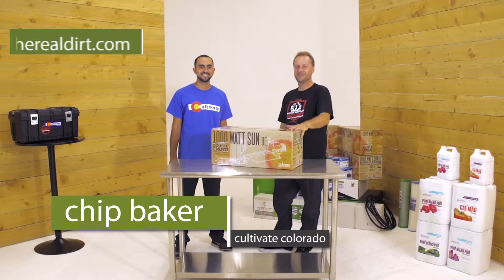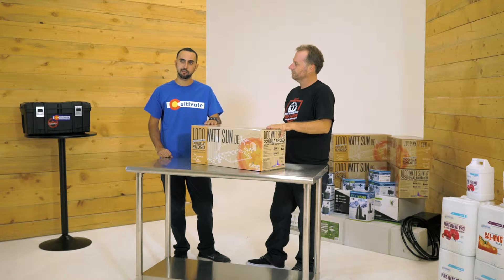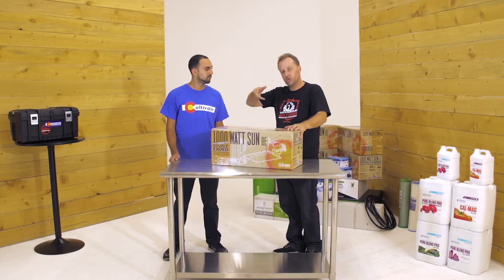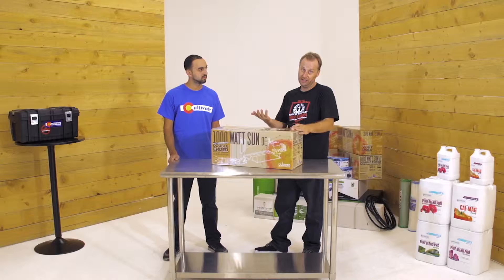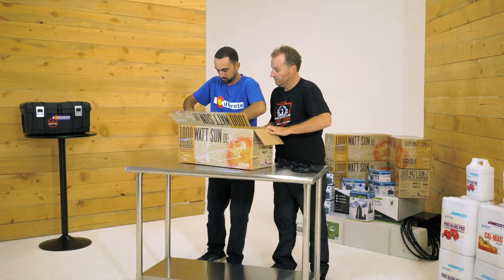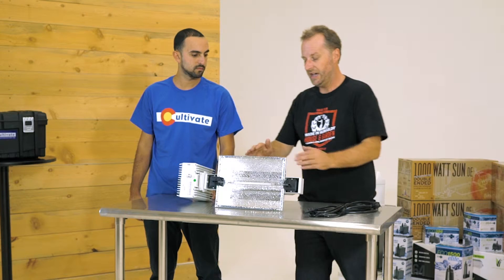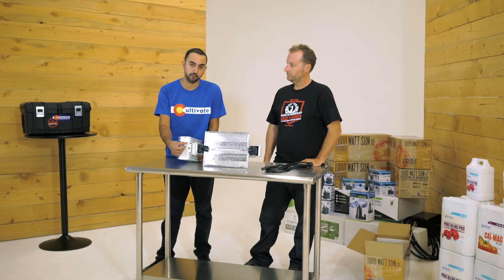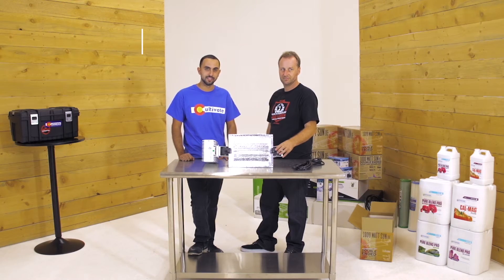Episode 11: 1000 Watt DE Sun Grow Light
Chip Baker and Jacob from Cultivate Colorado talk about 1000 Watt Double Ended Sun Grow Lamp, which is the more efficient and effective way to grow. You have to use it in an 8.5 feet ceiling because they're high intensity lights, but there is a voltage setting for adjusting the heat levels.